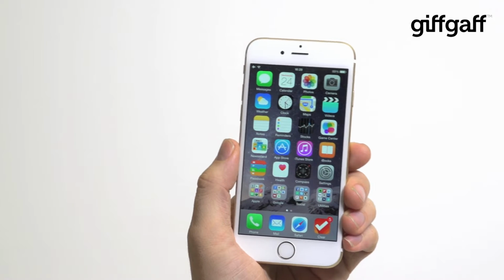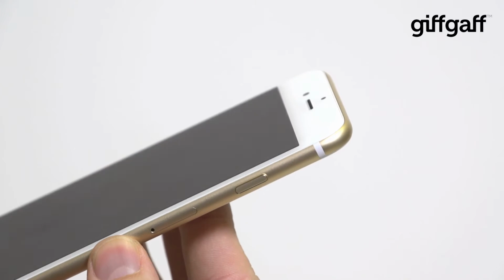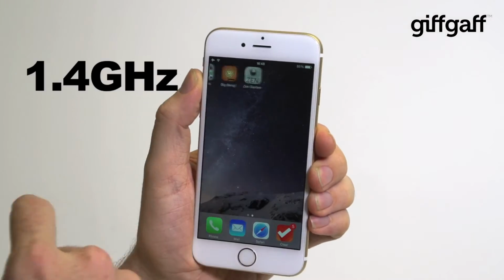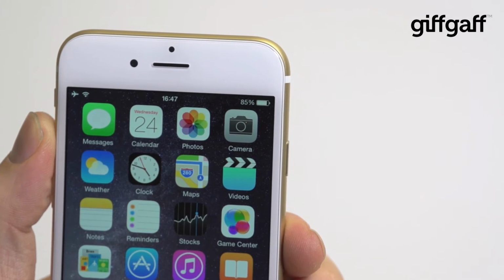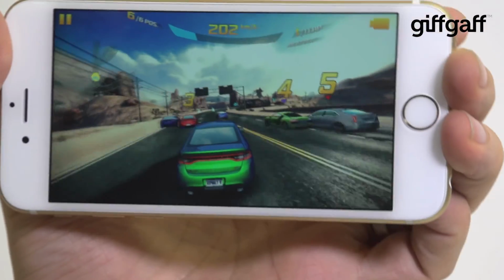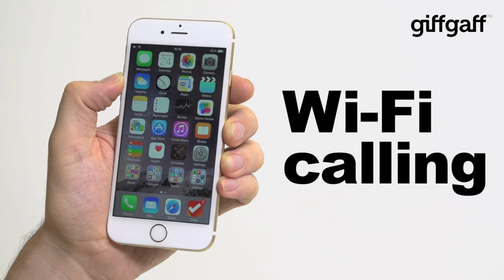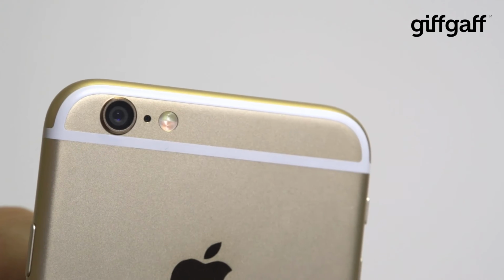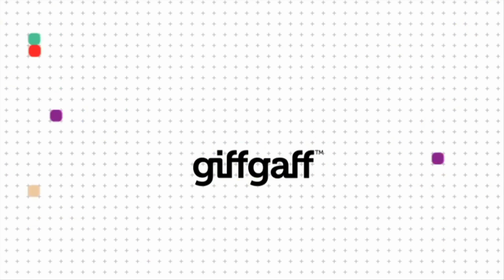Apple iPhone 6 Review | giffgaff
Apple's shiny new iPhone 6 boasts a faster A8 processor, a larger, higher resolution Retina HD Display and handy new features like Apple Pay. Do all these new toys make a great iPhone? Watch on to find out.